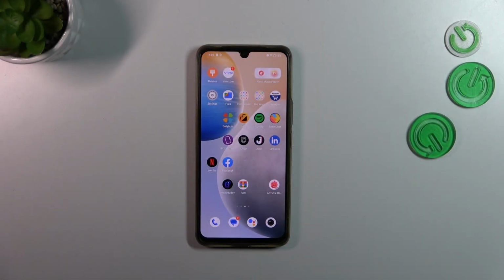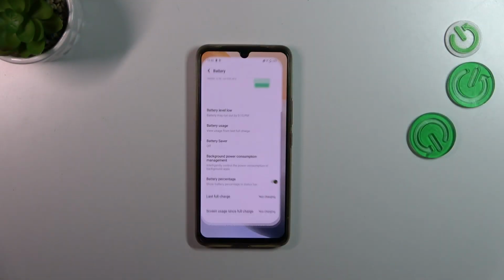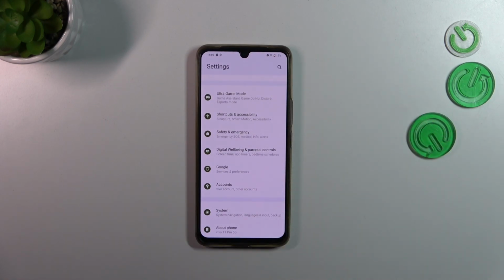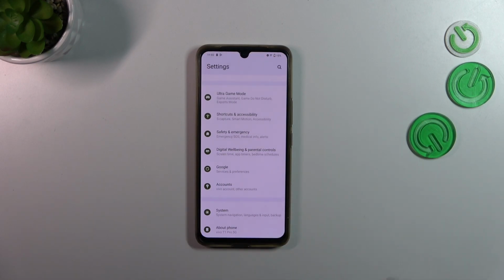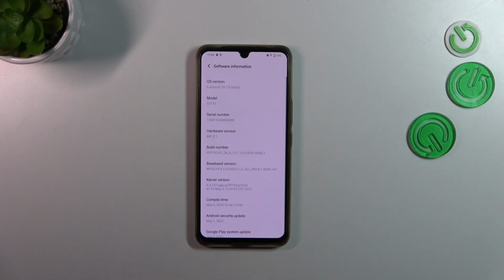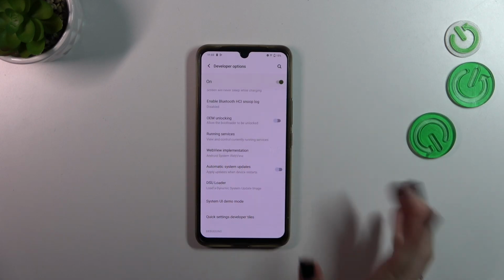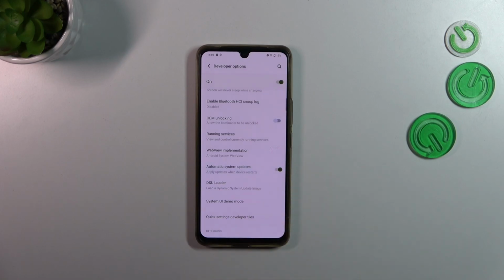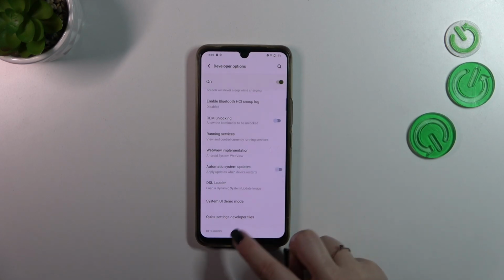Stay Up to Date: How to Activate Automatic System Updates on VIVO T1 Pro - Never Miss an Upgrade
Stay ahead of the curve and unlock the full potential of your VIVO T1 Pro with our tutorial on how to activate automatic system updates. Never miss out on the latest features, enhancements, and security patches for your device. This step-by-step guide will walk you through the process of enabling automatic system updates, ensuring that your VIVO T1 Pro stays up-to-date without any hassle. Experience improved performance, bug fixes, and exciting new functionalities as your device seamlessly installs updates in the background. Watch now and embark on a journey of uninterrupted progress with your VIVO T1 Pro!

How to Enable Automatic System Updates on VIVO T1 Pro?
How to Turn On Automatic System Updates on VIVO T1 Pro?
How to Activate Automatic System Updates on VIVO T1 Pro?